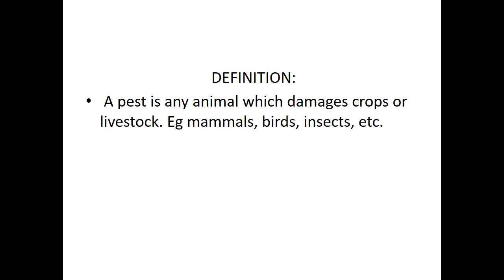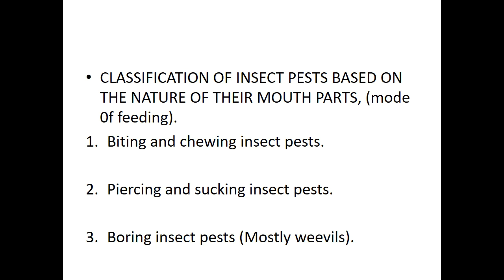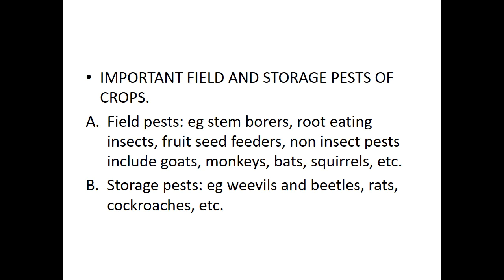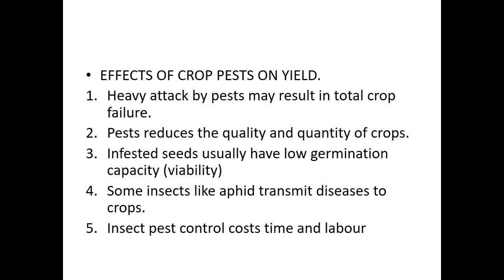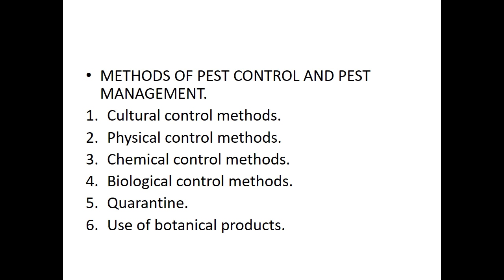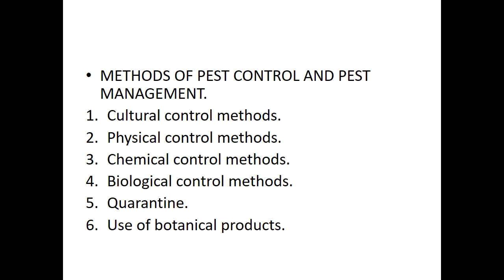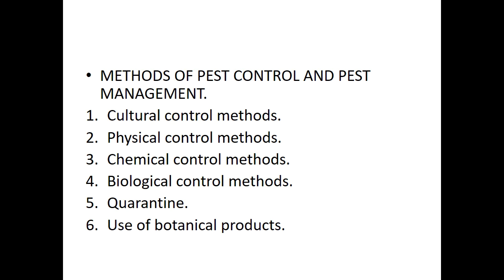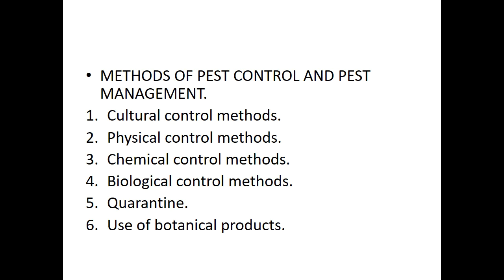Crop Pests (JNR) with Masun